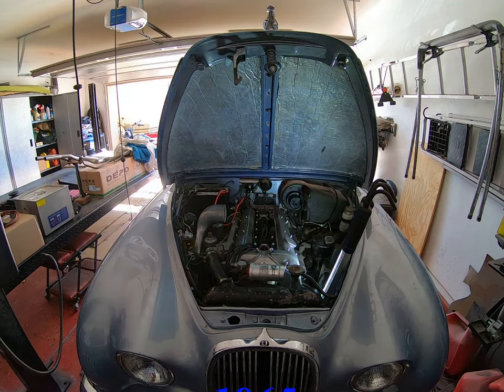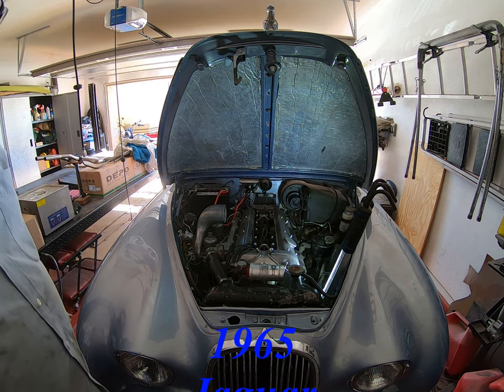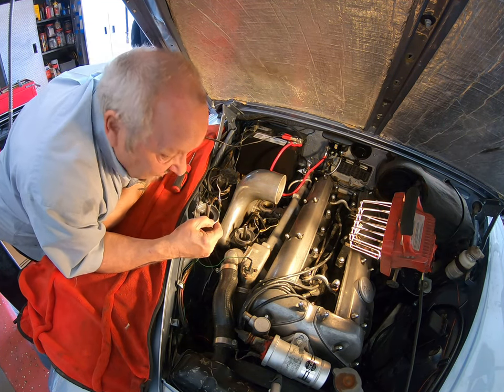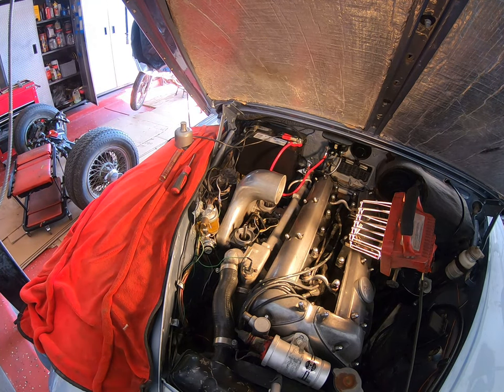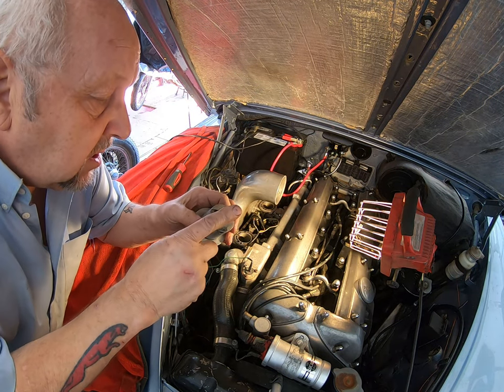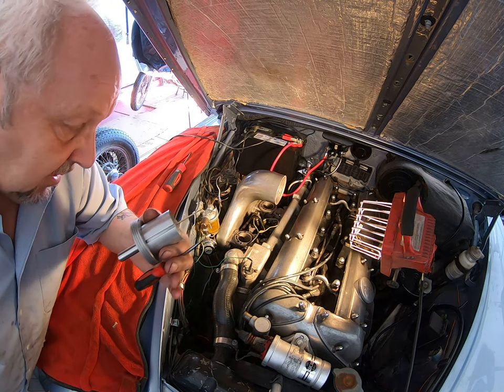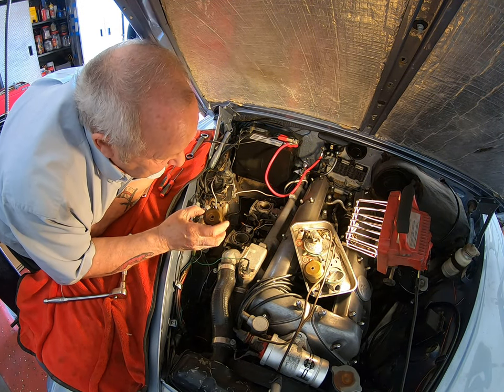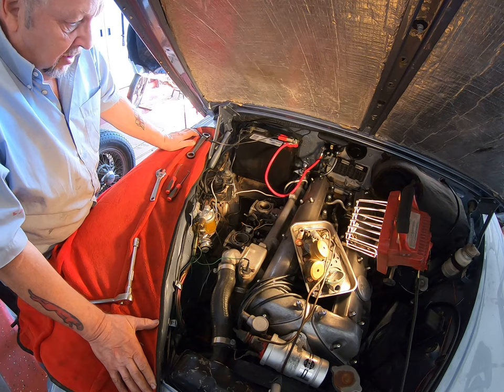Jaguar S Type 1965 Will Not Start Part 1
this could be a saga !